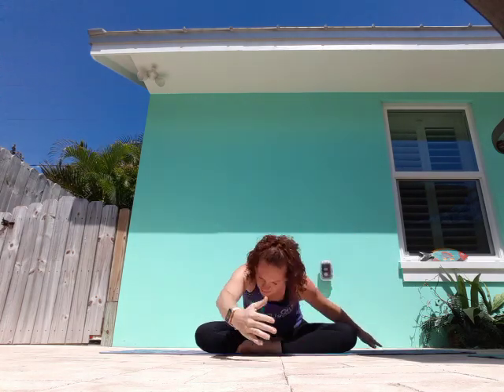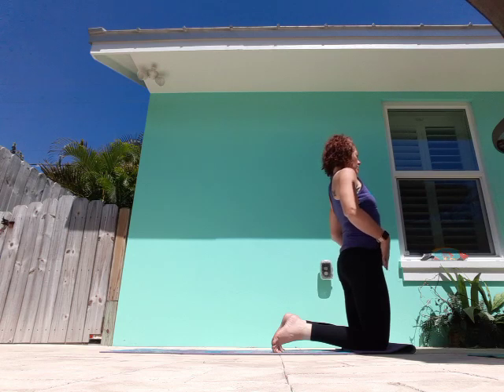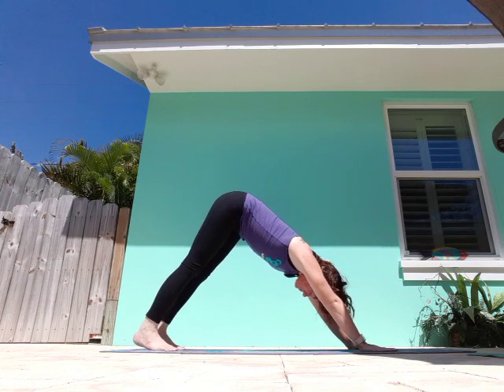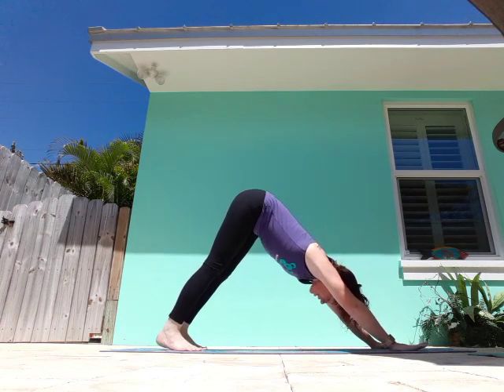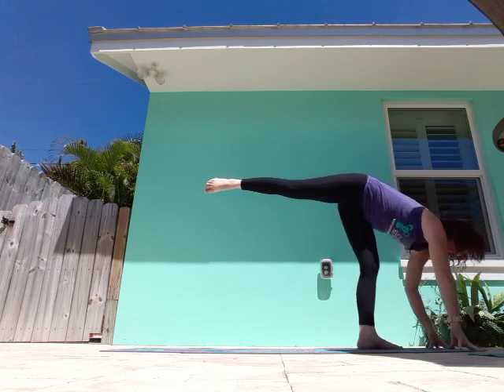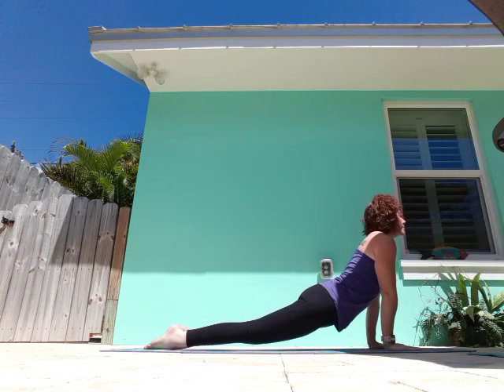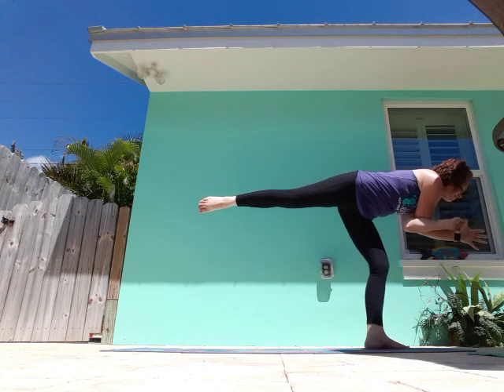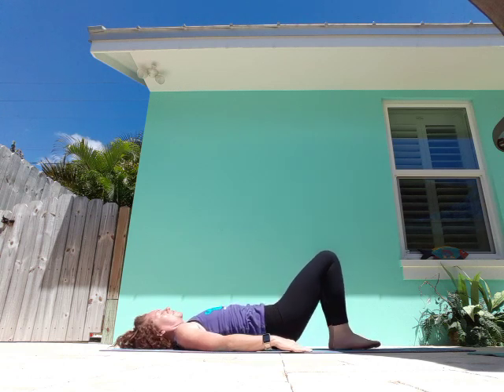Evolve - day 6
Loved this practice alot! It flowed nicely, I got a great sweat in and I feel super yoga stoned! Namaste my friends!